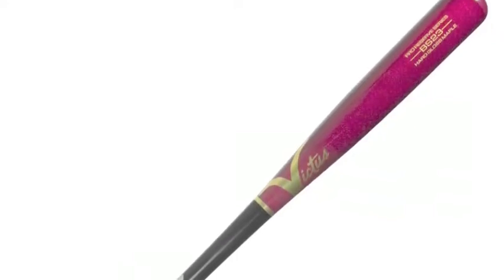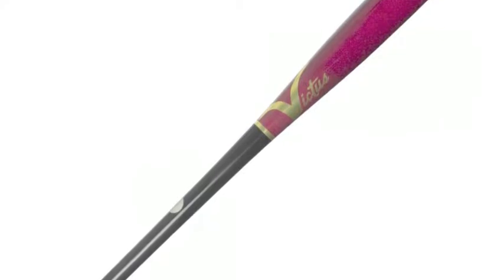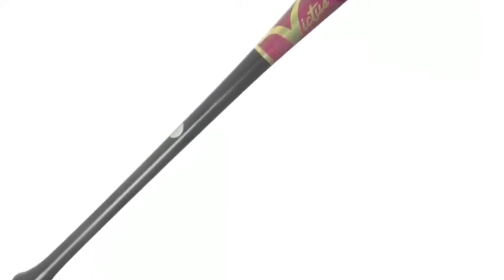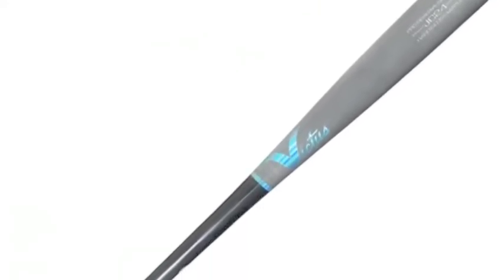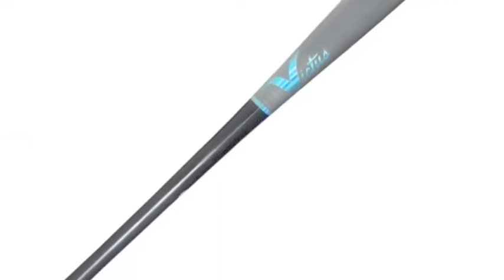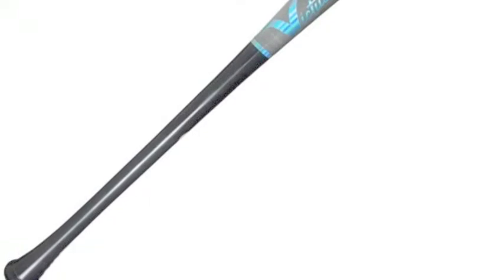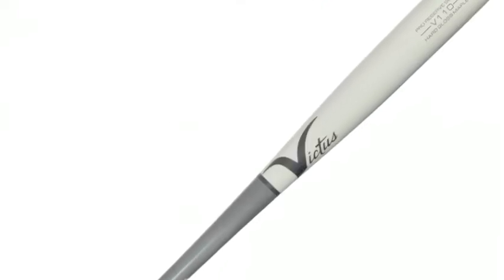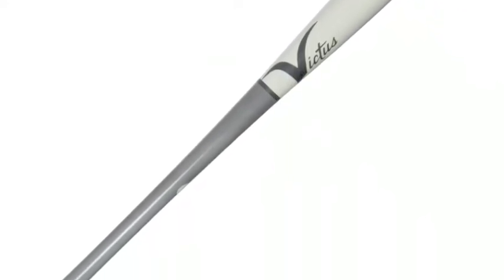Victus Pro Reserve Wood Bat | Baseball Bargains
The Victus Pro Reserve Wood Bat is what some of the best players in the big league use.